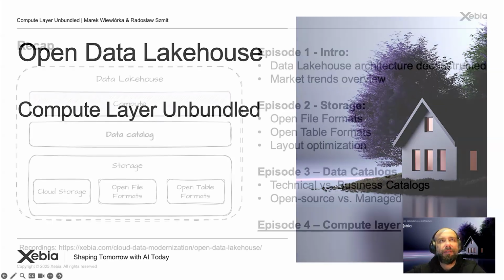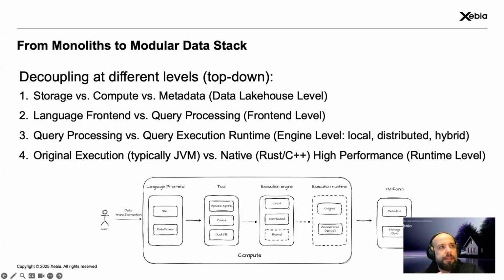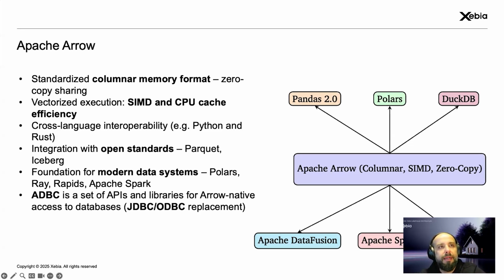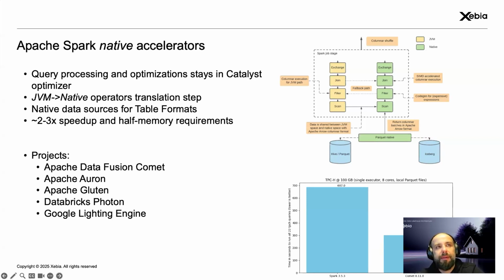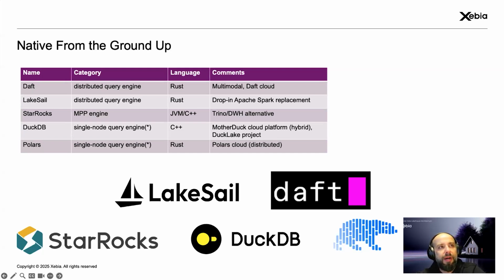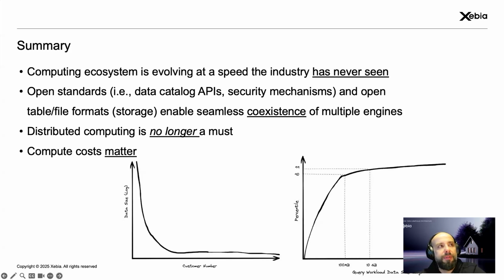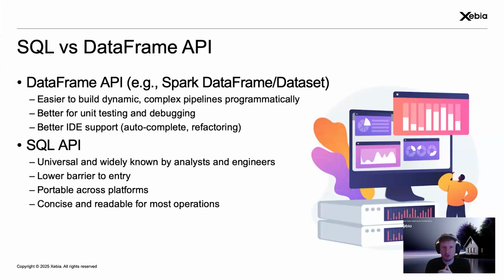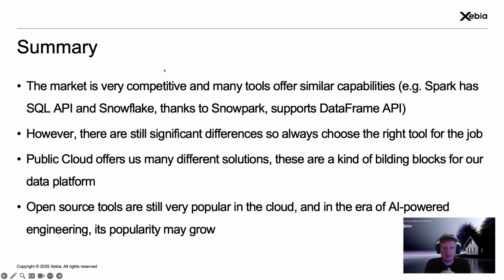Data Lakehouse Compute Layer Explained | Towards Data Lakehouse Architecture #04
In the fourth session of the Towards Data Lakehouse Architecture series, we explore one of the most critical layers of a modern data platform: the compute layer.

As data lakehouse architectures continue to evolve, organizations must choose between a growing number of compute engines, deployment models, and processing approaches. Understanding these options is essential for balancing performance, scalability, operational control, and cost.

In this webinar, we map the modern compute landscape and discuss how to match workloads to the right compute technologies for analytics, engineering, AI, and business intelligence use cases.

You'll learn:

• The compute options available today, including single-node, distributed, serverless, and customer-managed approaches
• How compute models differ in latency, concurrency, elasticity, operational overhead, and cost
• Emerging technologies shaping the future of data lakehouse architectures
• Native and vectorized execution engines
• Embeddable analytics engines
• Multi-engine architectural patterns
• Practical considerations for selecting the right compute strategy

This session is part of the Towards Data Lakehouse Architecture webinar series.

🔗 Register for the next session:
AI-Assisted Engineering in Data Lakehouse

With a strong focus on engineering excellence and a people-first culture, they equip organizations to apply emerging technologies that accelerate business innovation and drive sustainable competitive advantage. Xebia leads with a responsible and human-centric approach to AI, ensuring organizations shape a better tomorrow for all.